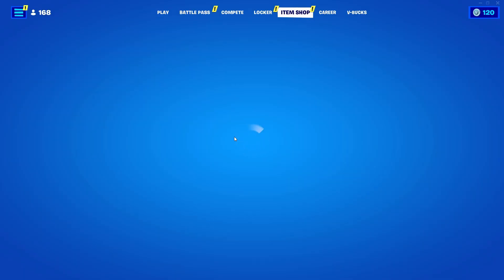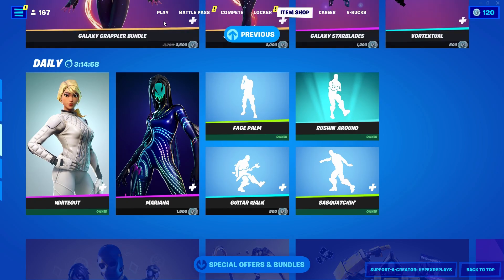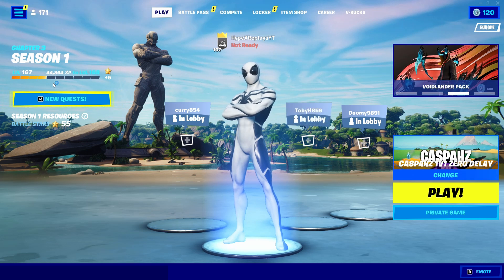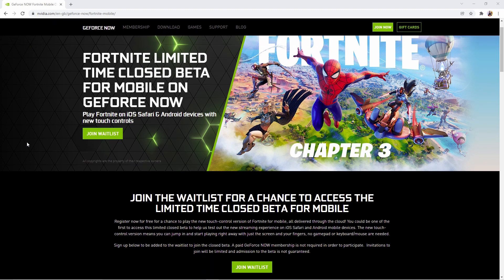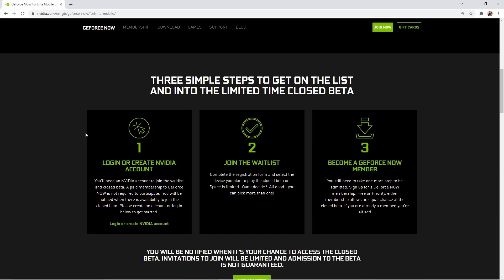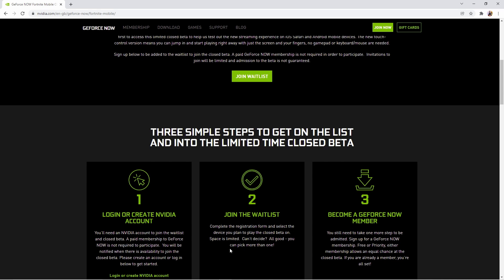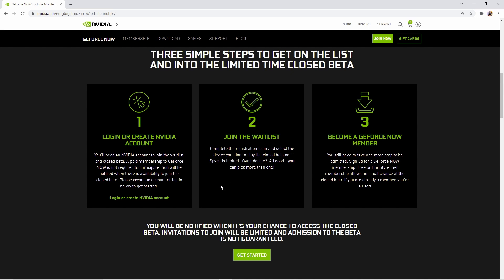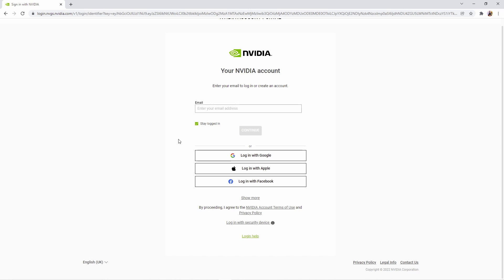How To DOWNLOAD & PLAY Fortnite Mobile on IOS & ANDROID (Chapter 3)